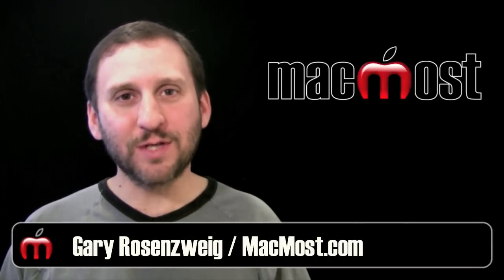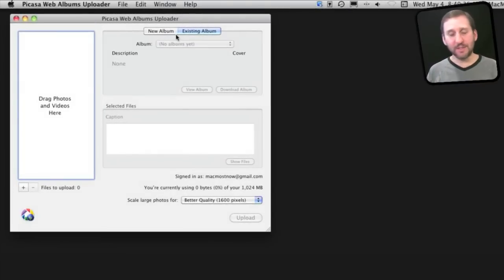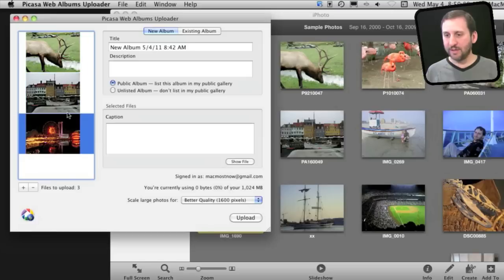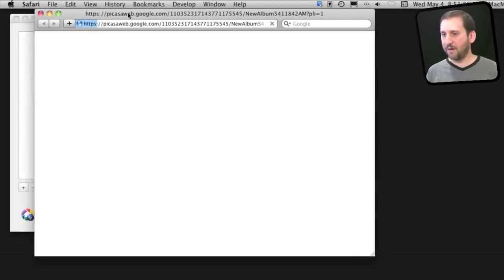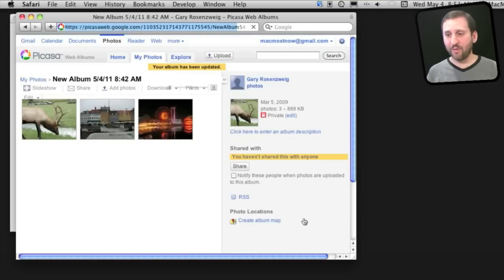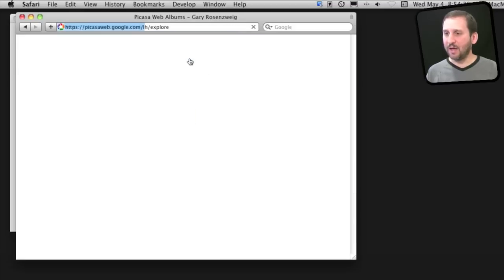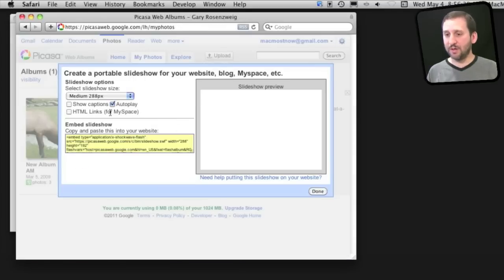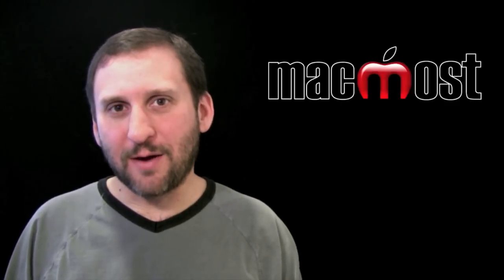Sharing Photos With Picasa (MacMost Now 549)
Another great way to share photos is with Google's free Picasa service. You can use the Mac application to upload photos and then share them with friends or embed a slideshow on your own web site.